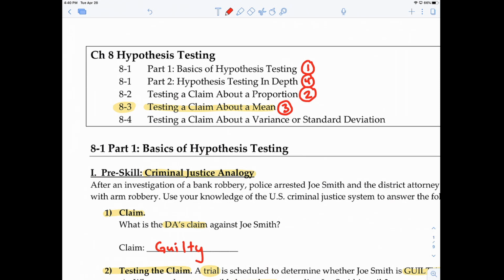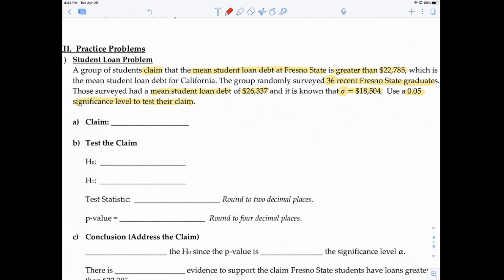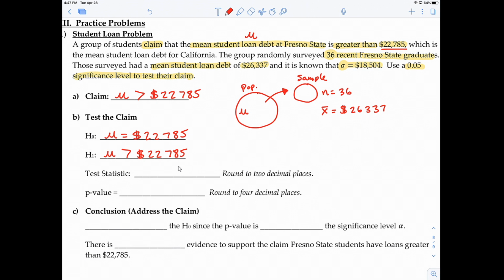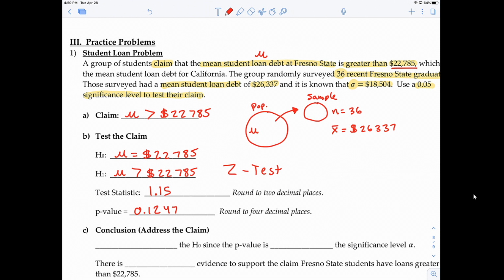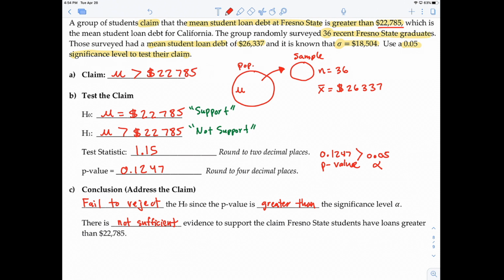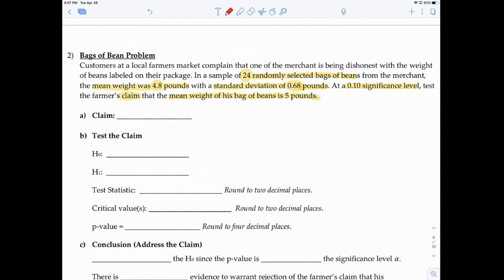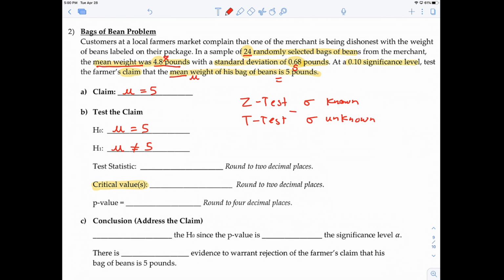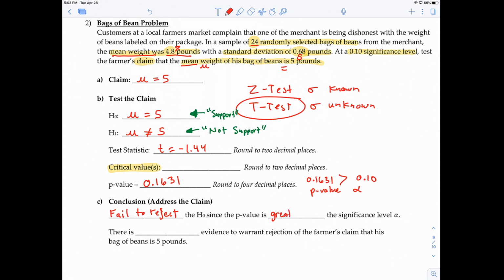Hypothesis Testing: Claim About a Mean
This video covers Hypothesis Testing of One Mean